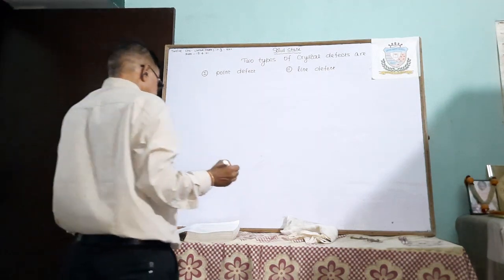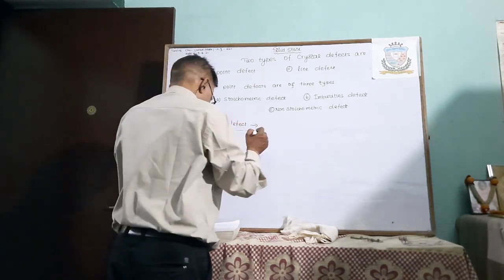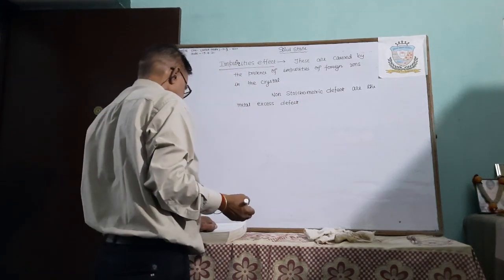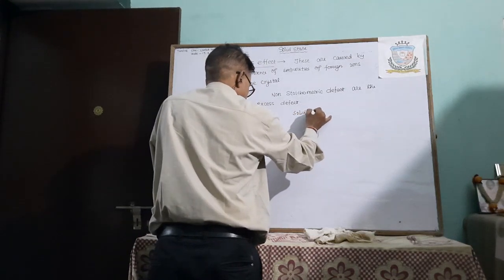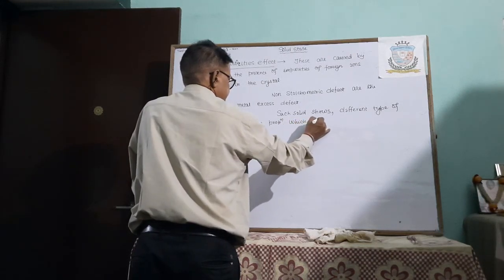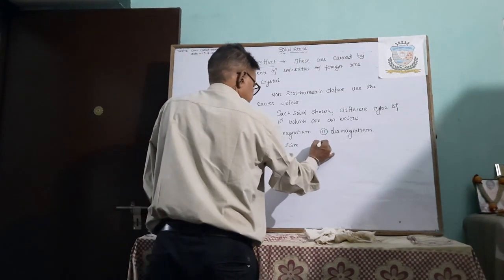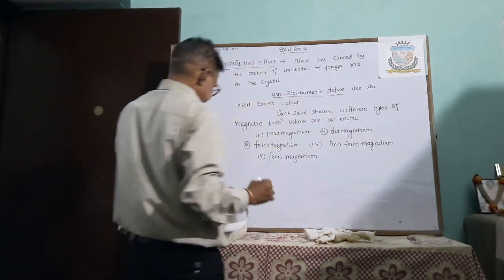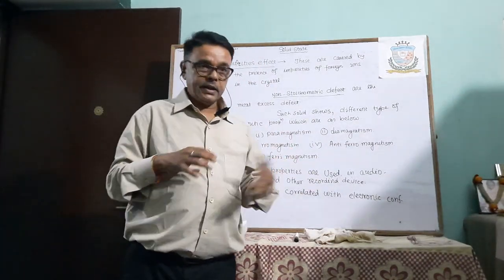Class 12 Chemistry chapter 1 Solid state part 3